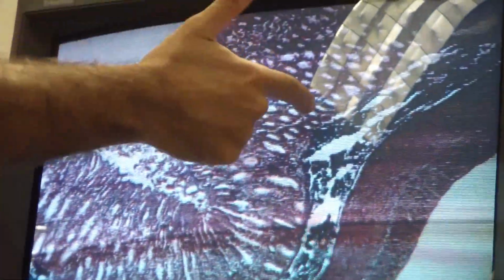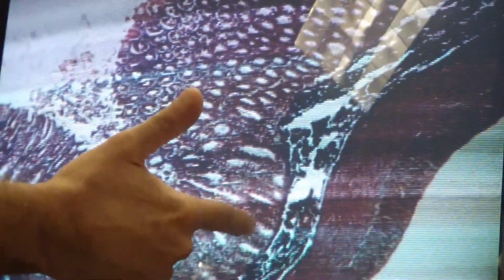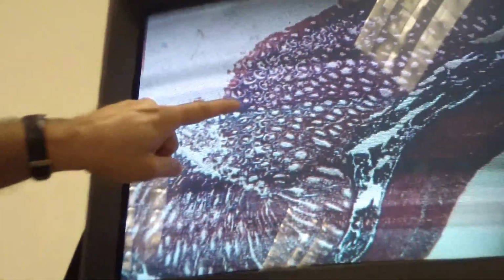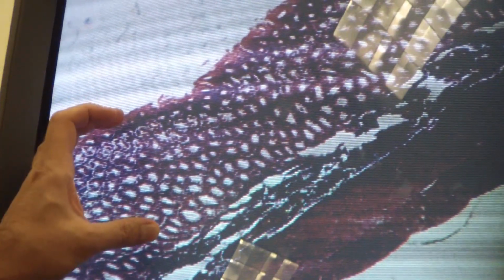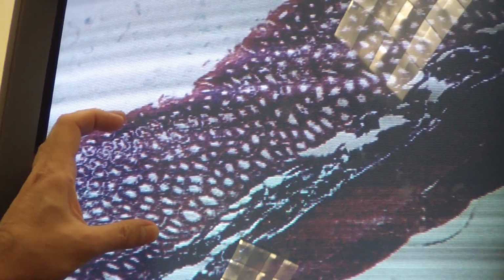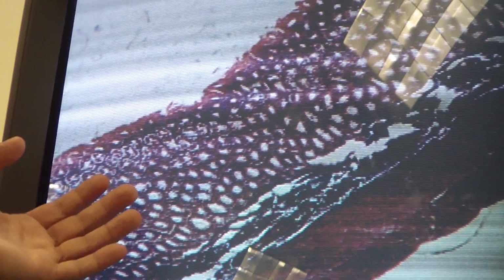10 large intestine